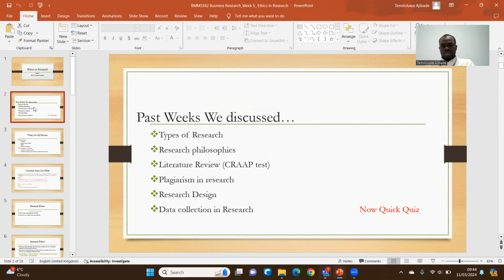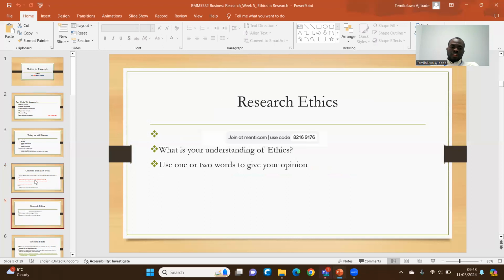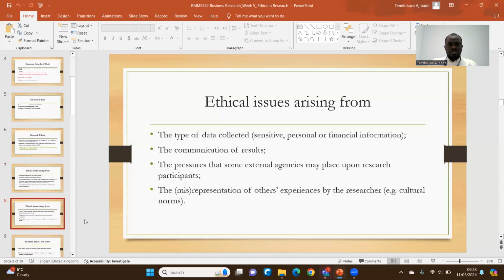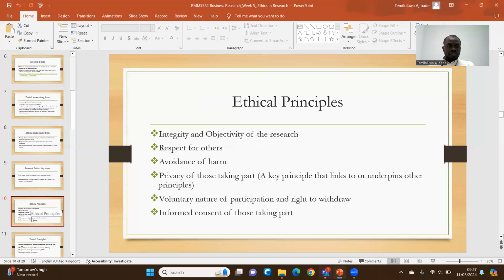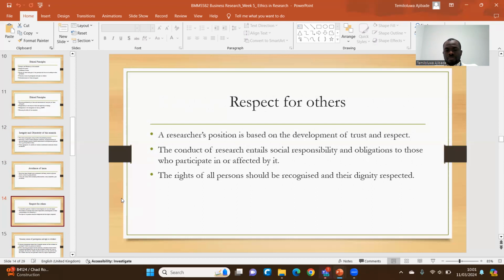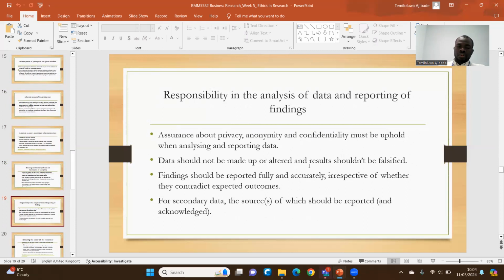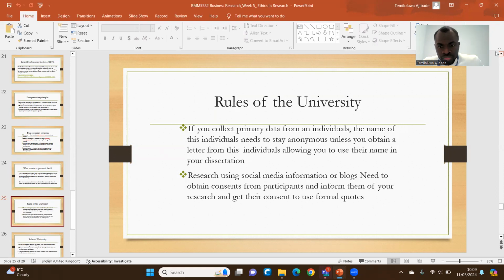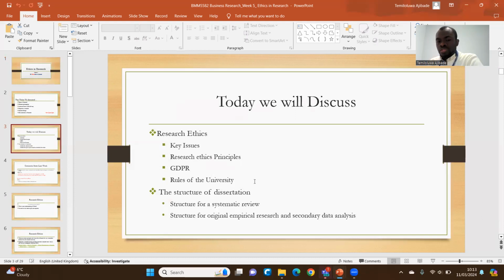Ethics in Research - Business Research - Temiloluwa Ajibade